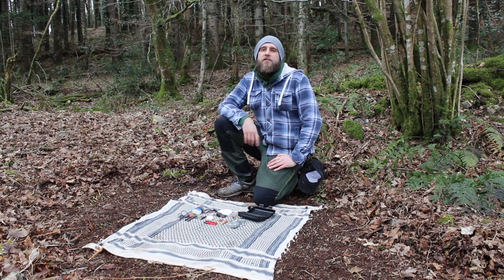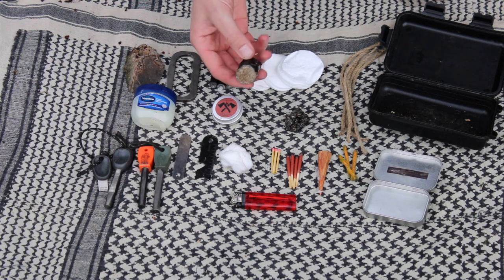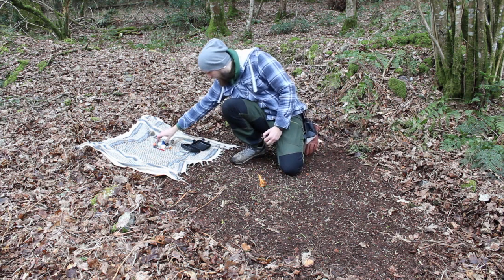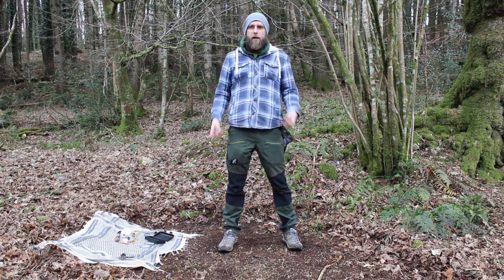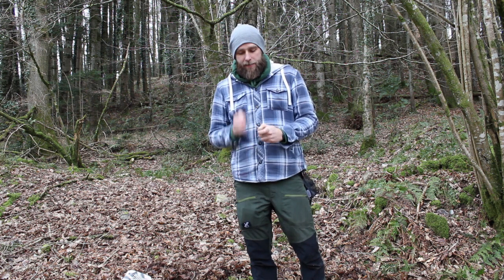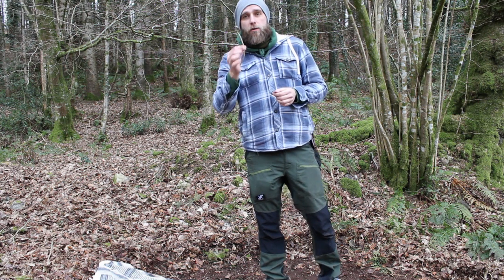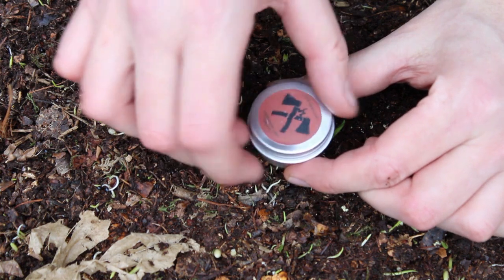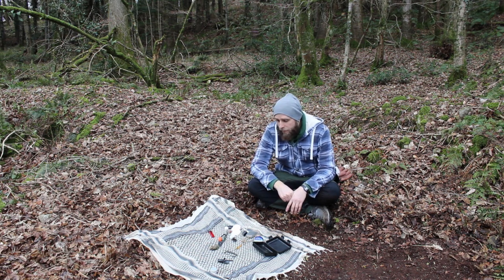Gear Reveal - What's in my firelighting kit?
Here's what I take with me when I'm outdoors and need to get a fire going for cooking and warmth.

These man-made bits are not necessary but they drastically increase your firelighting efficiency.